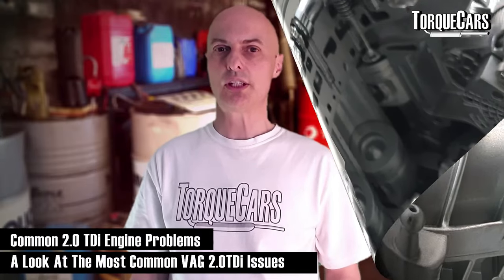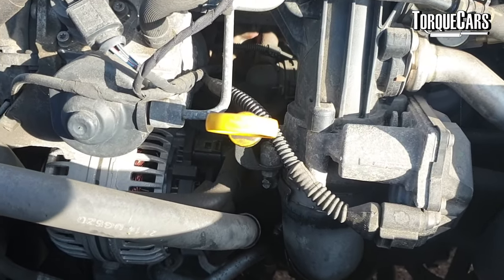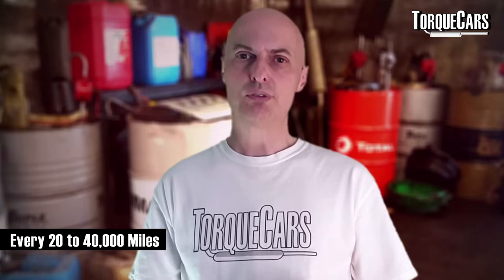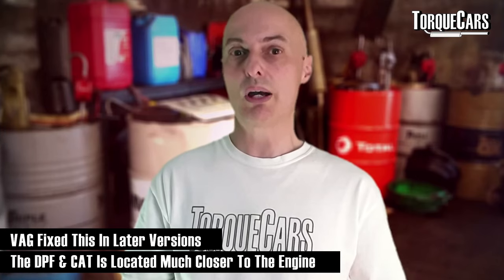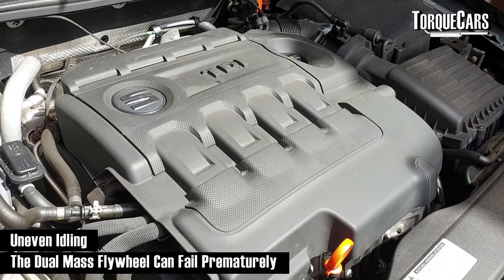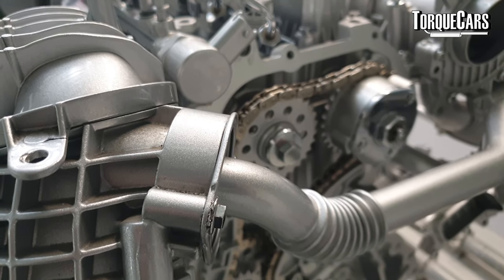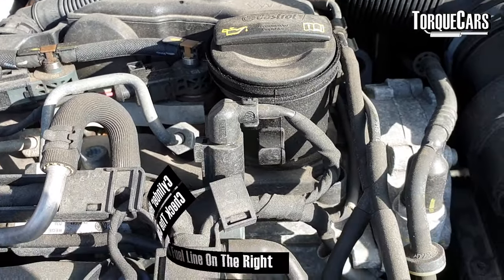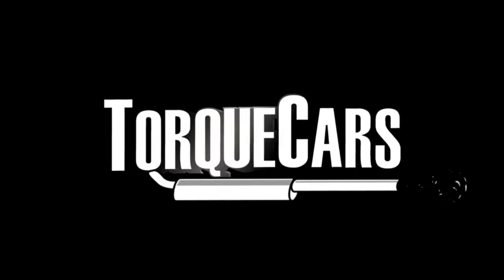Common VW Audi Seat Skoda 2.0 TDi Problems [Fault Guide]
A deep dive and look at the VW Audi Group 2.0 TDi and the most common issues, faults and problems. Most of the issues in this video were evident in the PD engines, later engines fixed many of these problems although a few persisted such as carbon build up and DPF clogging.

Avoid a TDI engine failure by reading our guide to the frequent problems on these 2.0 VW Audi Group TDi engines.

This is a superb engine offering lots of TDI  power and economy, and was the diesel engine I chose for my A3.

I was very happy with it, but there are some common issues, faults and problems that kept cropping up in my mailbox which is best to keep an eye out for and look for ways to prevent these problems from happening.

Fan Controller Issue (Cut Out Failure)
Carbon Build up in the 2.0 TDi head
DPF Filter Problems
Cracking Cylinder Heads
Drive Belt Chain Tensioners
Audi TDi failure
VW TDi Failure
Seat TDI Failure
Skoda TDI Failure
TDi problems
TDi Power Issues

Common TDI issues that crop up on the 2.0 TDi from VW, Audi, Skoda and Seat fall into a few areas, which we cover and explain in this video, helping you to diagnose, solve and fix these problems or at the very least look out for them before they become an issue.

We also have a full tuning guide for this engine.

Footage Credits
British Motor Museum